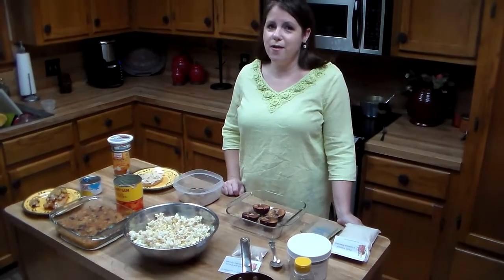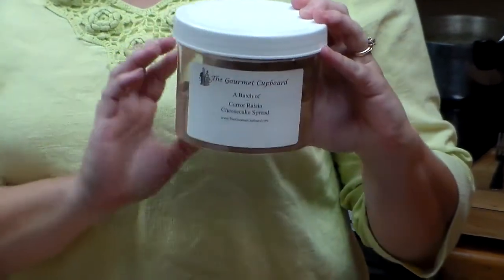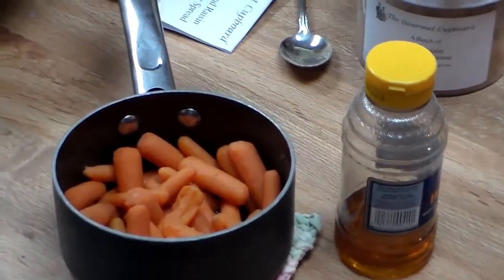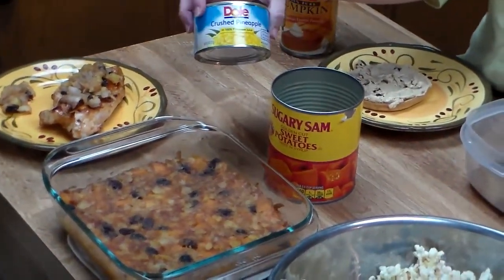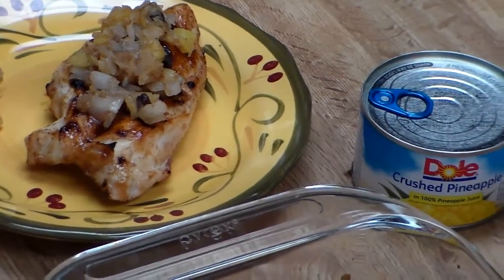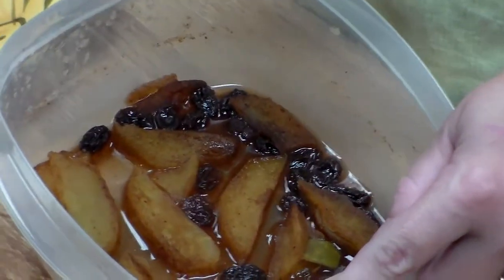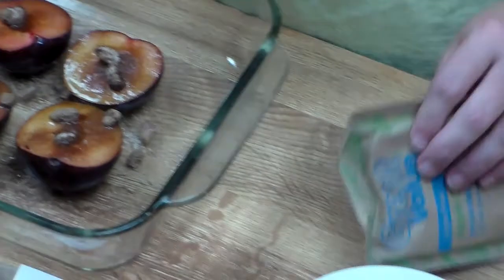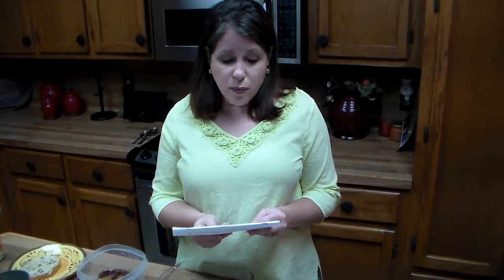Carrot Raisin Cheesecake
Melissa shows the many different ways to use our Carrot Raisin Cheesecake Spread!